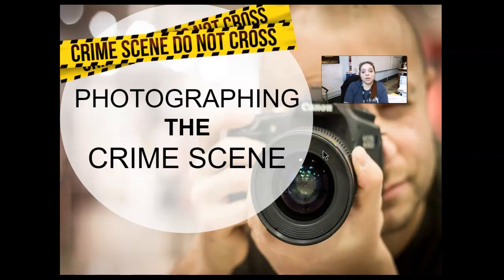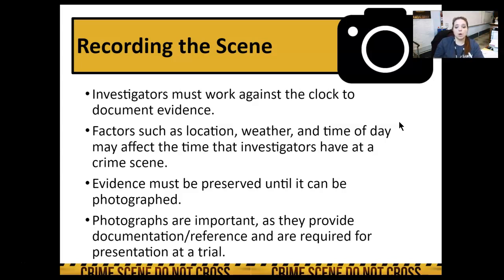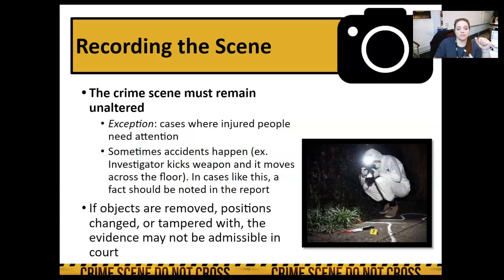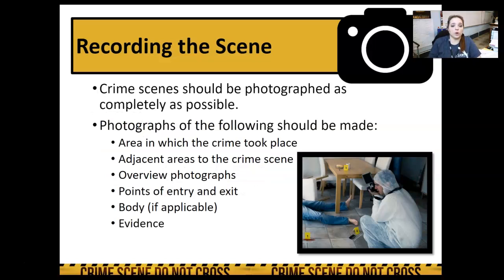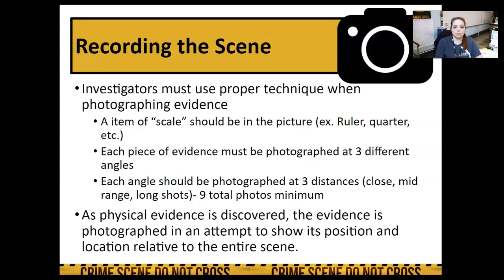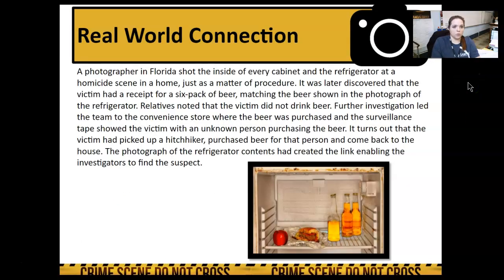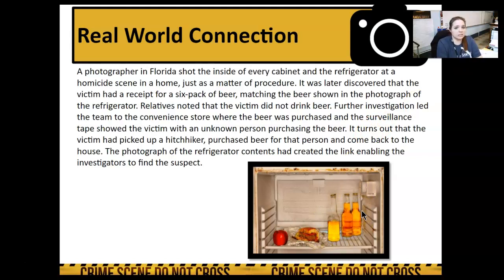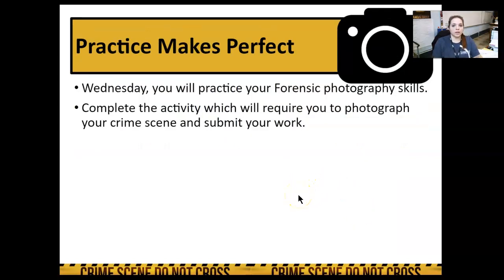Photographing the Scene Lesson